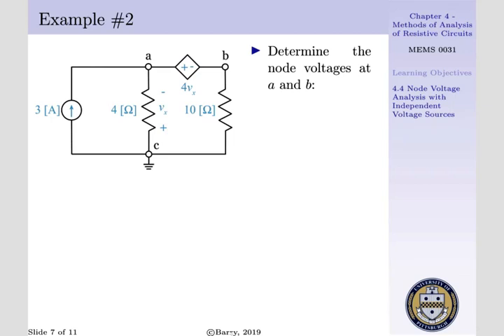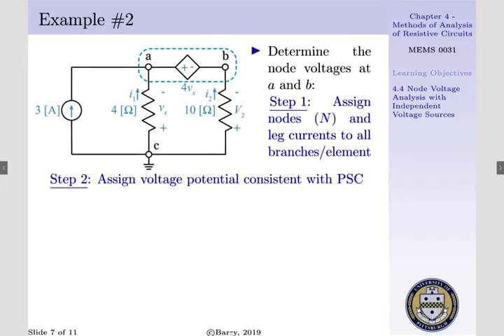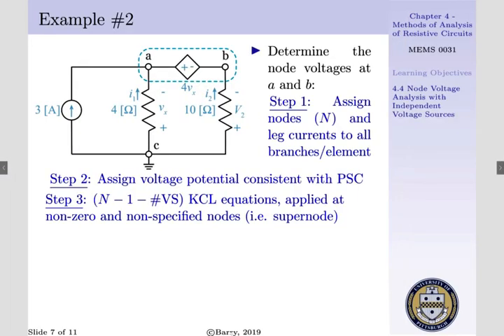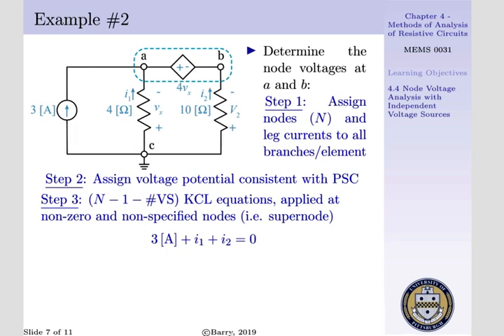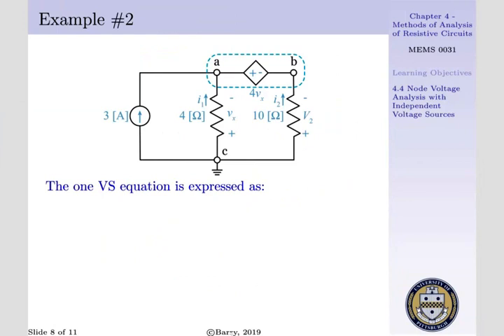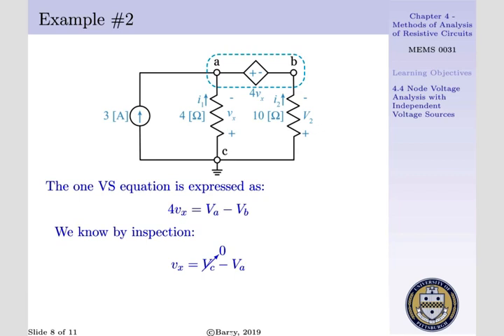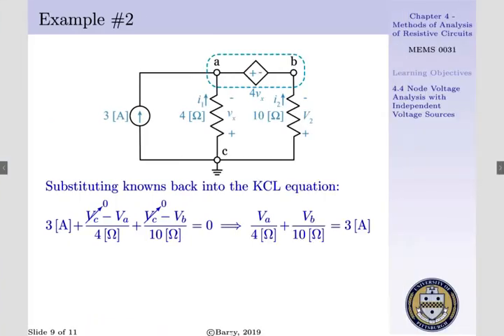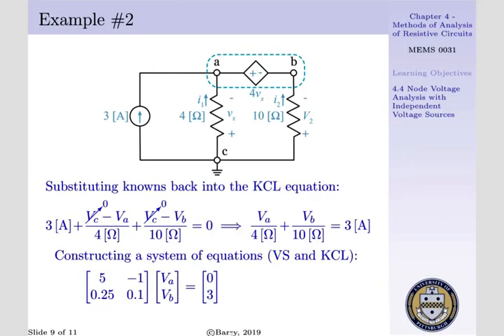Lecture 11 - Example 2